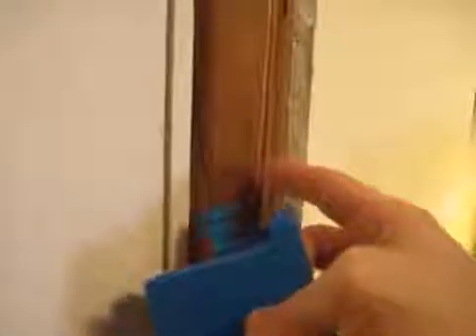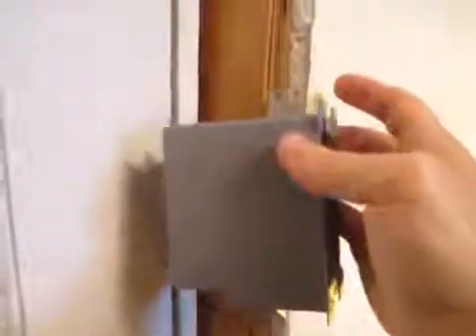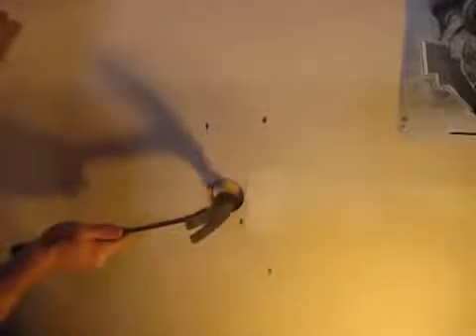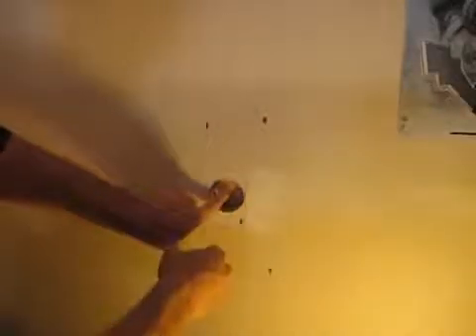How to Install a Drywall Electrical Box